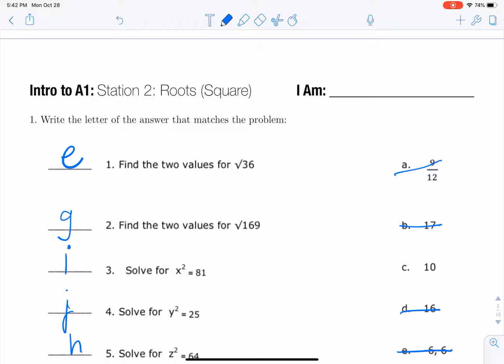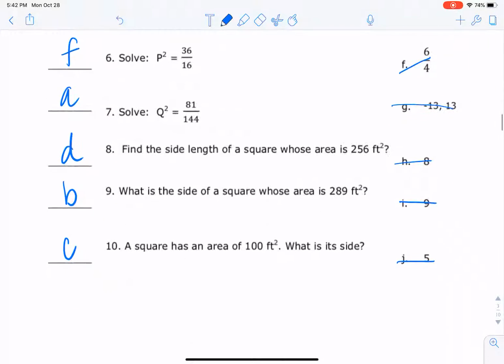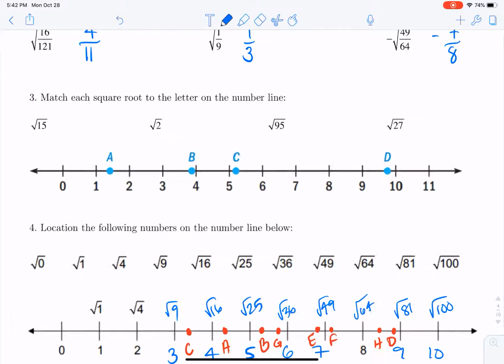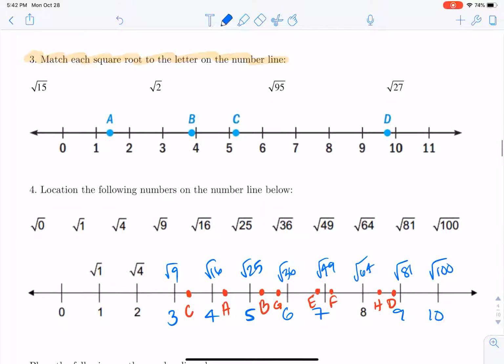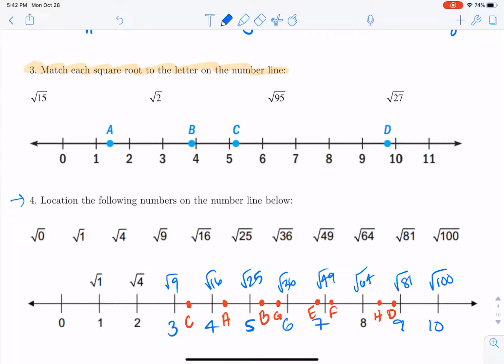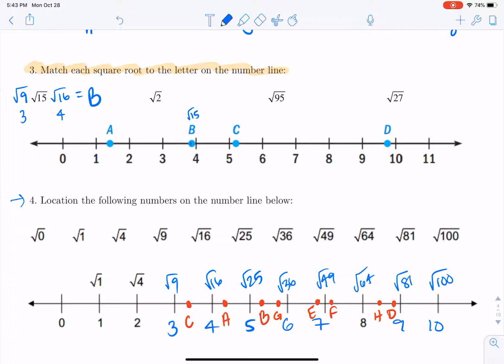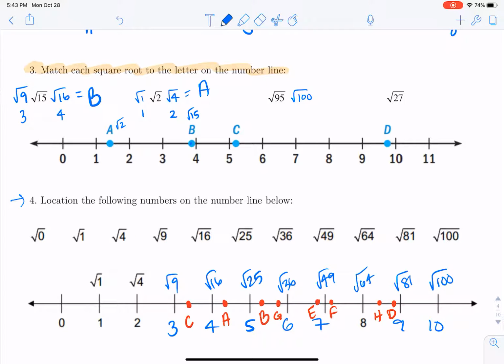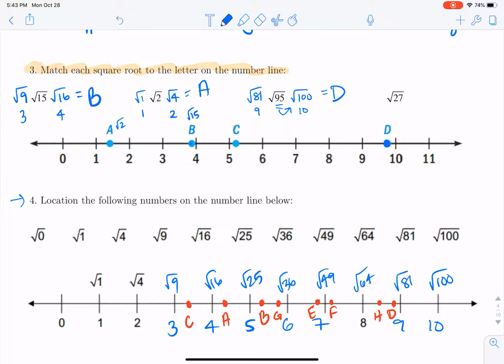Station 2: Estimating Square Roots